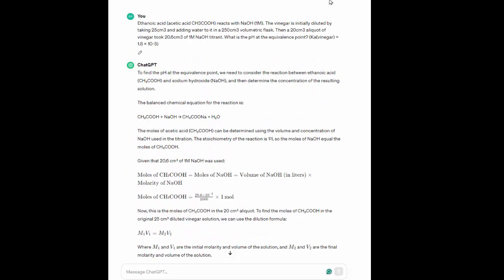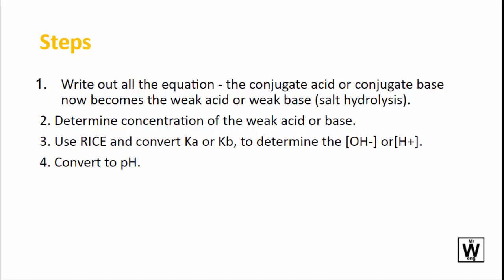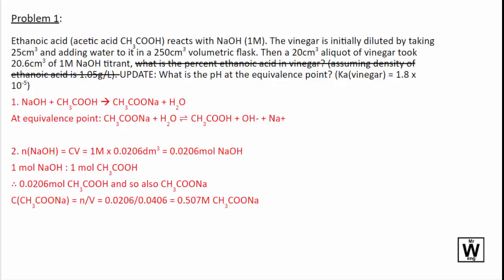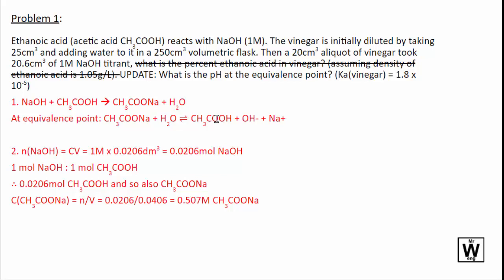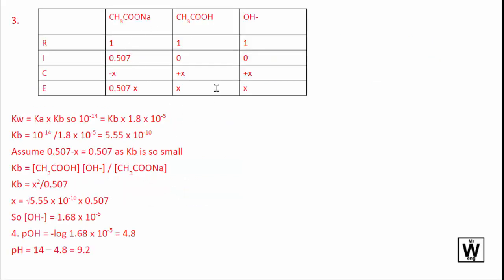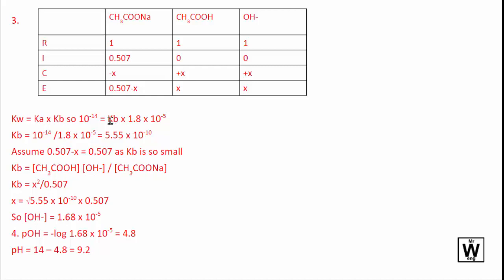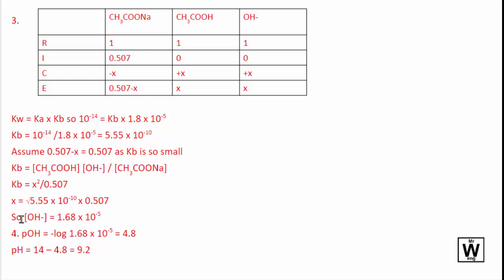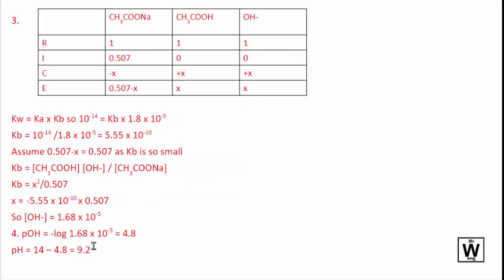Calculating pH Equivalence Point | U3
Using calculations rather than the graph to determine pH at the equivalence point.